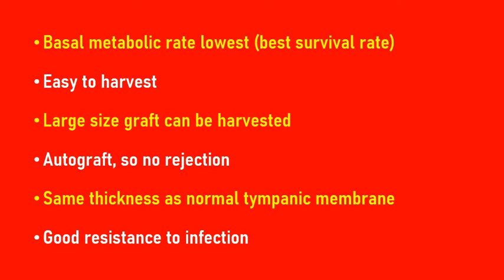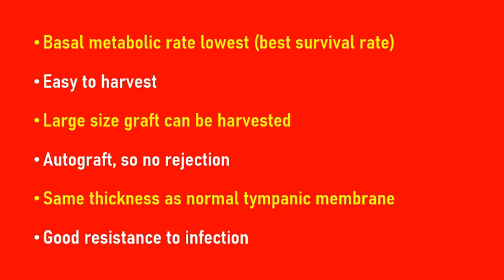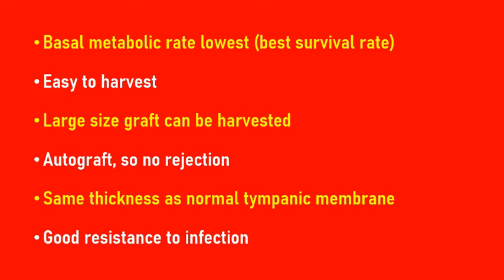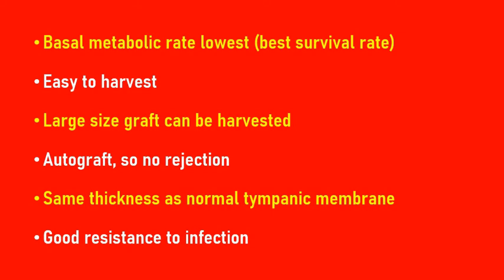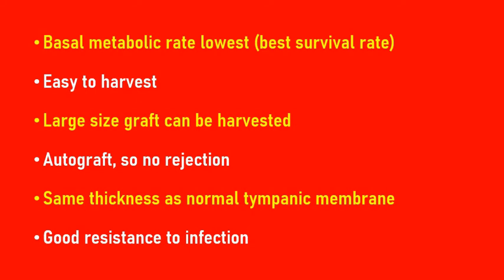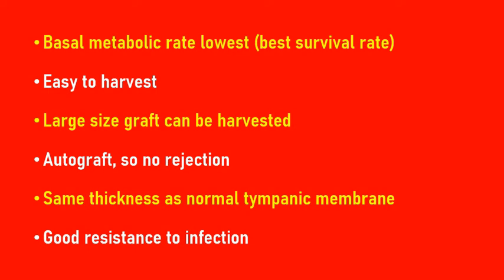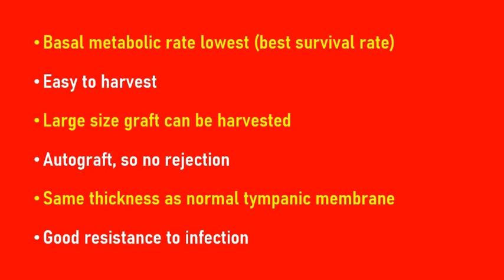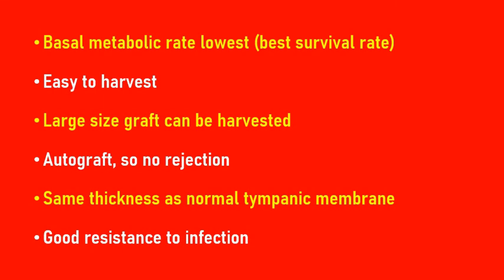Temporalis fascia as graft material in middle ear surgery//Dr Krishna's ENT Lectures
Temporalis fascia is the best grafting material for middle ear surgery. It has low basal metabolic rate , can be harvested from the same surgical site and is more resistant to infection.